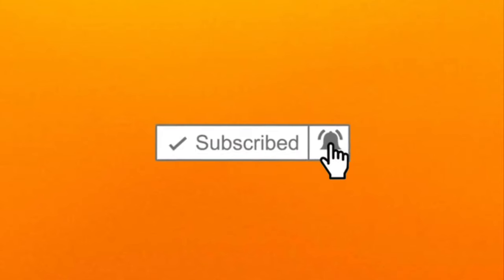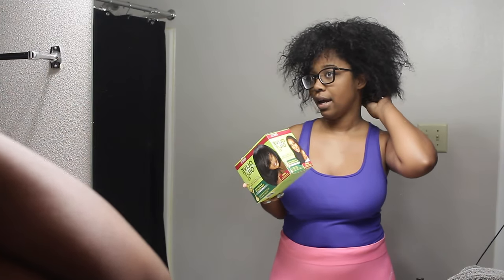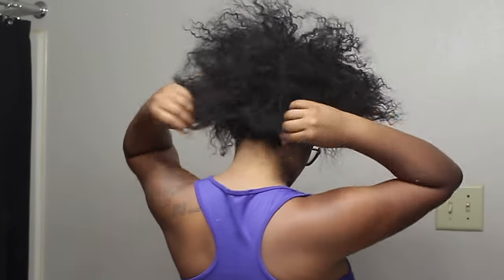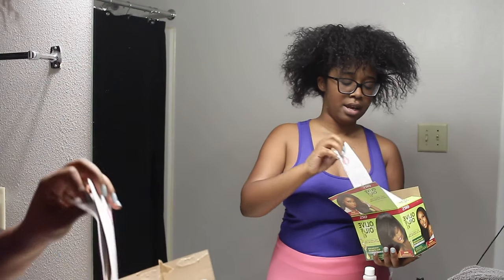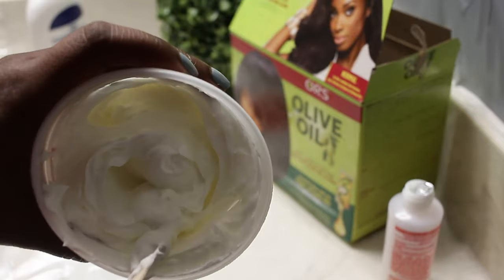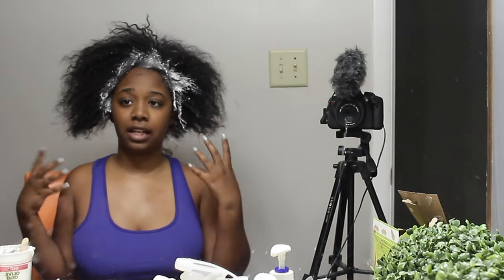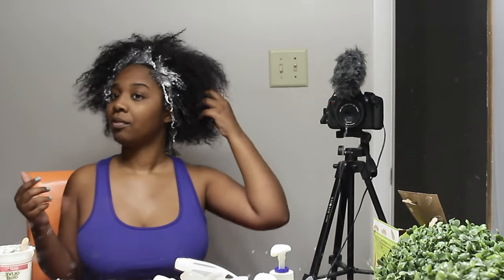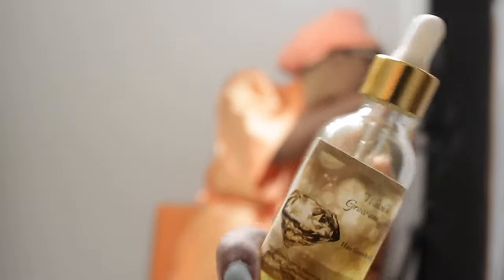RELAXER TOUCH UP ON NEW GROWTH! RELAXING MY HAIR AFTER A 3 MONTH STRETCH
Relaxer I Used
Hairbrush Blowdryer